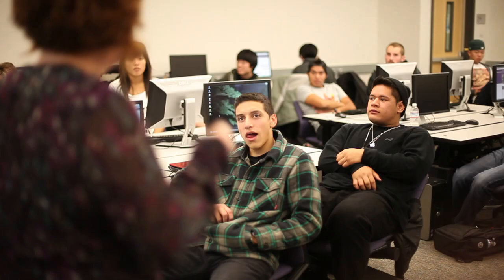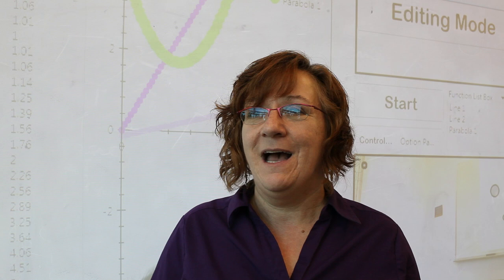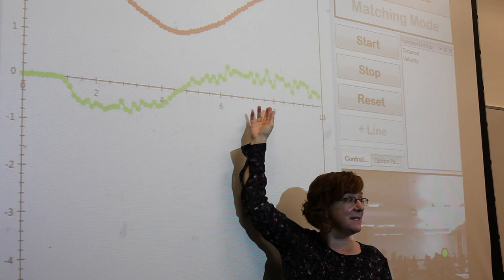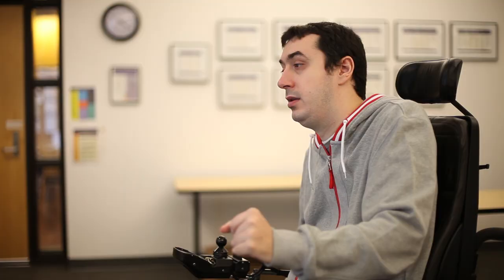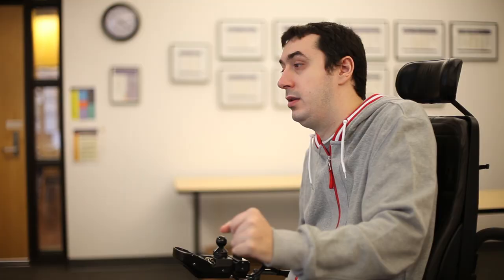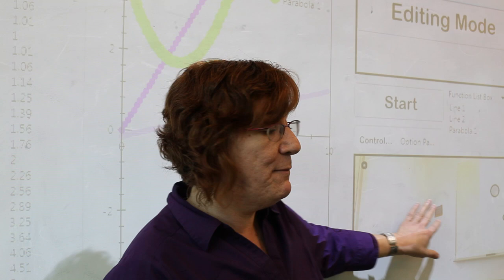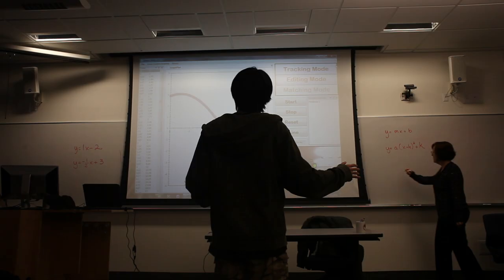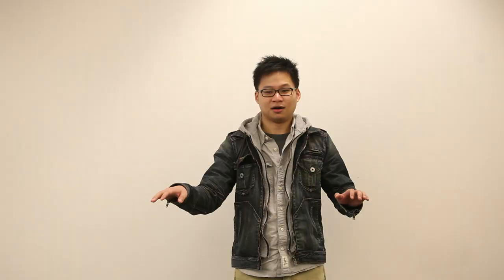Teaching Math With the Kinect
UW Bothell students work with a professor to develop a teaching tool for mathematics by using the Microsoft Kinect.